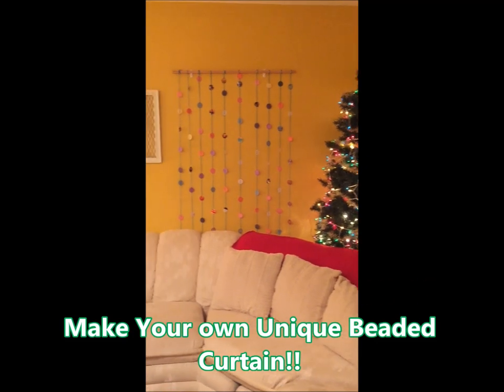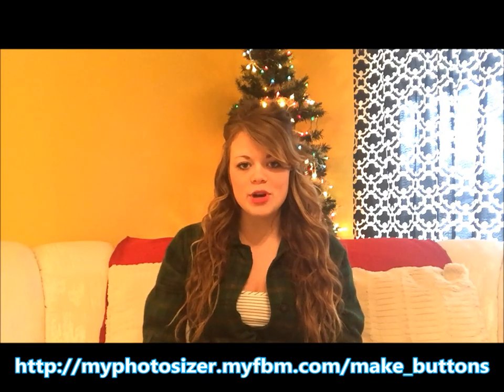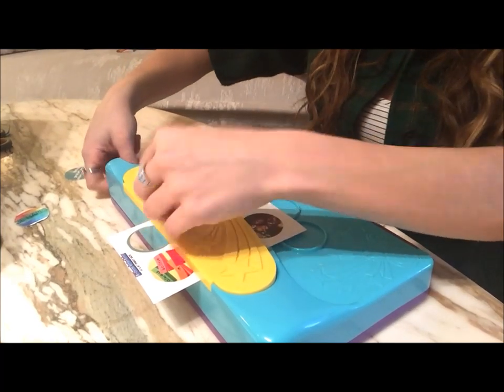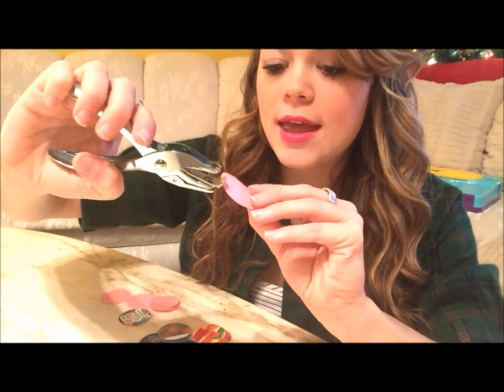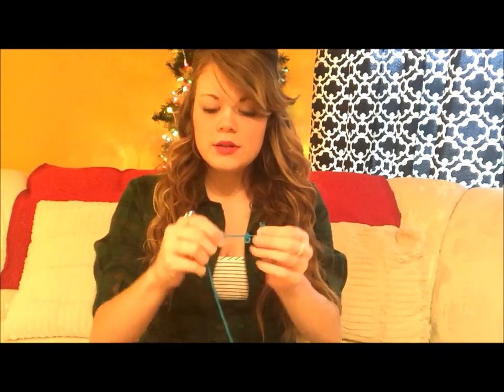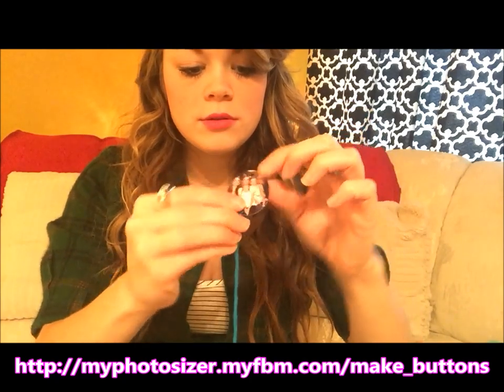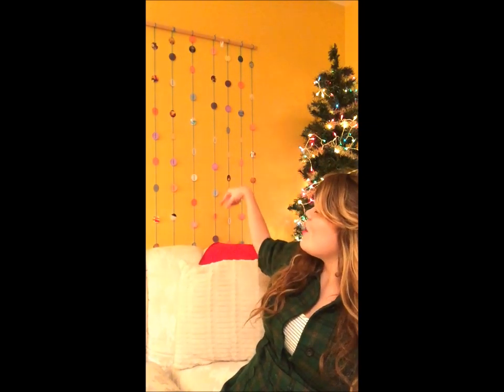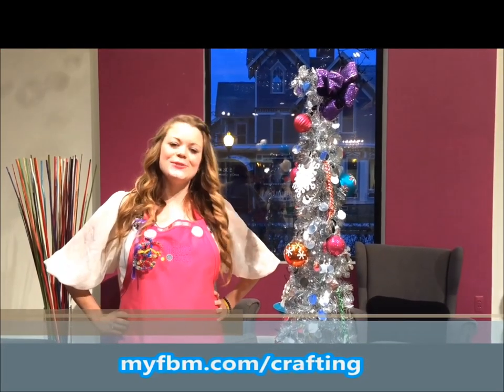DIY Beaded Curtain!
We are introducing some new crafts you can make with your already purchased Crorey Kits as well as other awesome DIY tutorials for great gifts to make for the ones you love this Holiday season!

In today's tutorial learn how to make a beaded curtain! You can customize this any way you'd like using My Image Button Maker a Choose Friendship product that is available for purchase at Myfbm.com. Check out the My Photo Sizer App and upload and print your own pictures to make this a great gift for someone special! This is a great decoration for Christmas or to decorate a bedroom. Make a BFF beaded curtain with all of your friendship images!